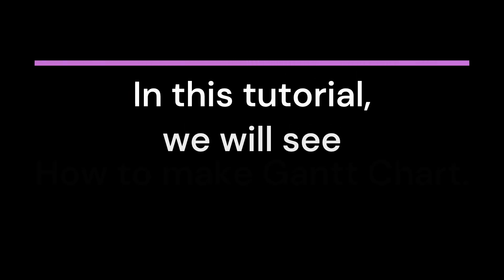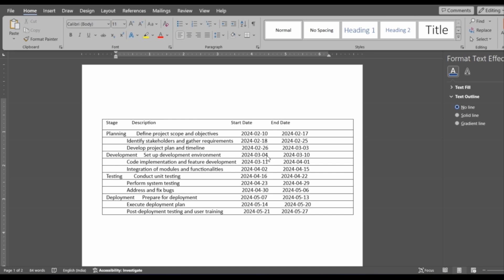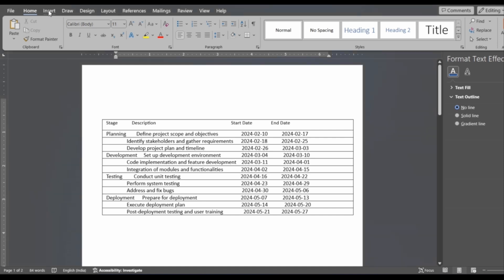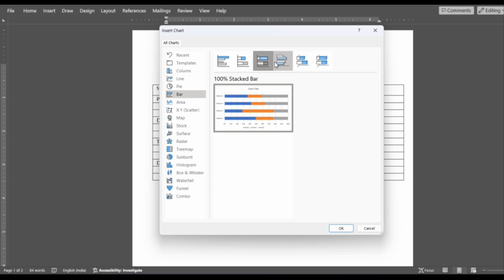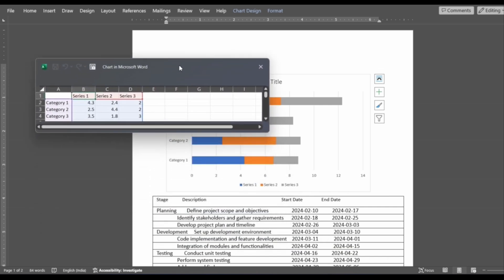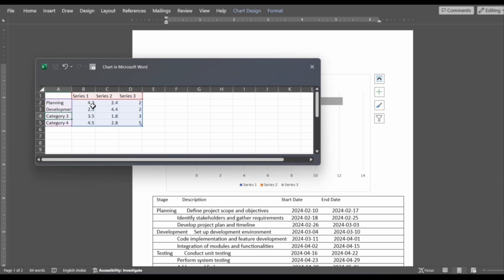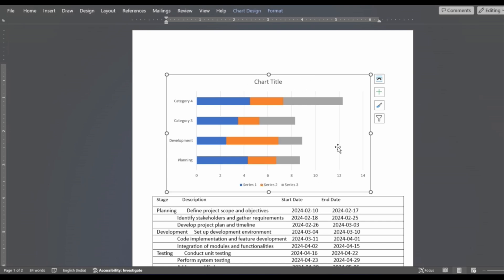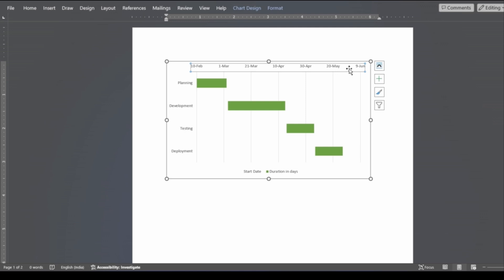Research Like a Pro: The Beginner's Guide to Gantt Charts for Proposals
Welcome to our tutorial on mastering Gantt charts! In this beginner's guide, we'll walk you through the process of creating and customizing Gantt charts using Microsoft Word. Gantt charts are invaluable tools for visualizing project timelines and dependencies, making them essential for research proposals and project management. Follow along as we navigate the insert tab, select chart options, and input data to create a clear and comprehensive Gantt chart. Learn how to customize chart titles, specify time periods, and effectively present your project plans. Whether you're a novice researcher or seasoned project manager, this tutorial will equip you with the skills to create professional Gantt charts for your proposals. Happy charting!